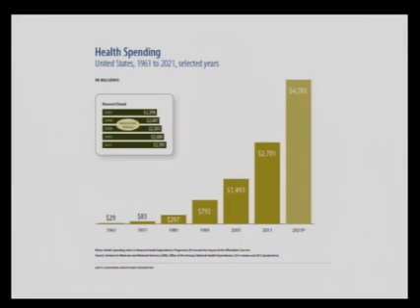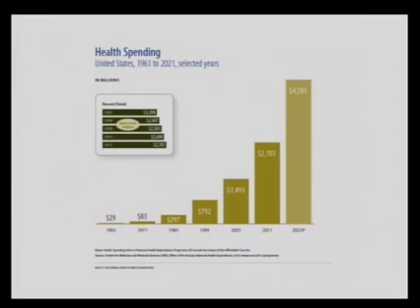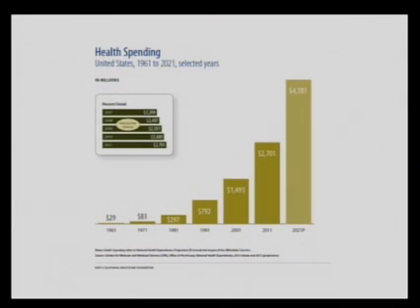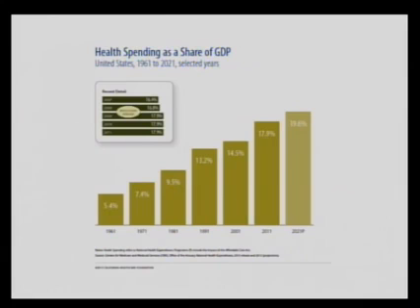Patient Protection and Affordable Care Act clip4